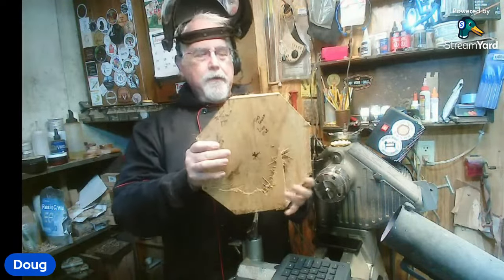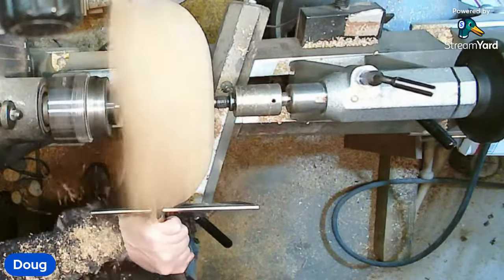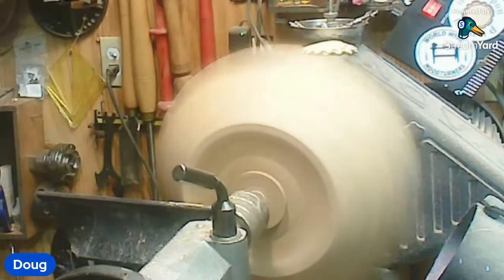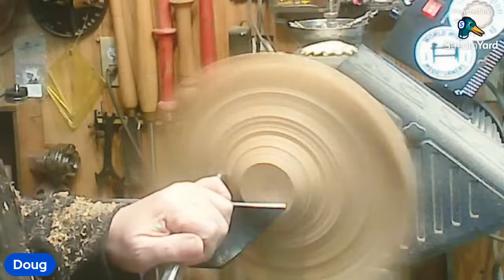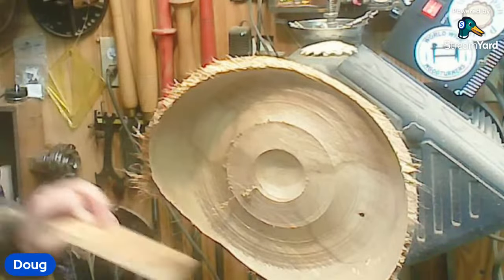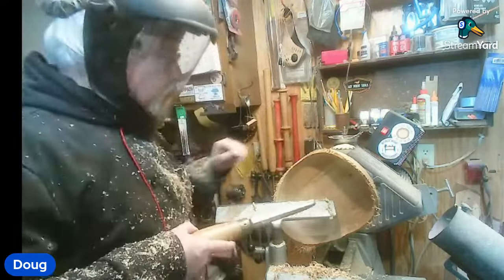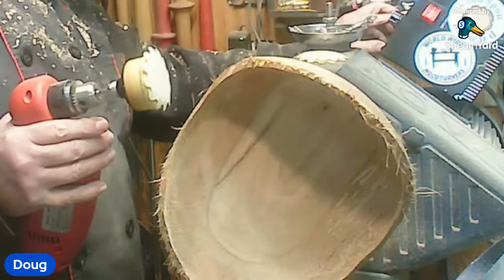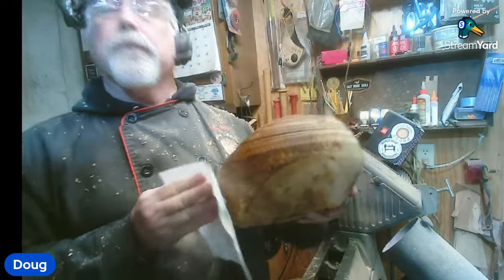Is It Still Live Oak After Its Been Cut Down? Woodturning a Piece of My Heritage!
A friend of mine from Louisiana came through Kentucky a couple of years ago.  As most turners do, he brought with him a couple pieces of wood that were local to him that he suspected I could not get here in Kentucky.  He brought Live Oak.  Think of the movies you've watched that were set in the south.  Those huge trees with the Spanish moss hanging off of them, those are Live Oaks.  I lived in SE Georgia for a couple of years and NE Florida for 9 years as a child.  This piece of wood brings back loads of memories for me from those days. There may even be a special announcement as to where this piece will be going.  Come along and join us as we turn a Live Oak bowl on YouTube Live.

Parfix 3408 CA, the best CA on the market.

For spiritual inspiration you might take a look at this podcast from my good friend, Charlie Miller.